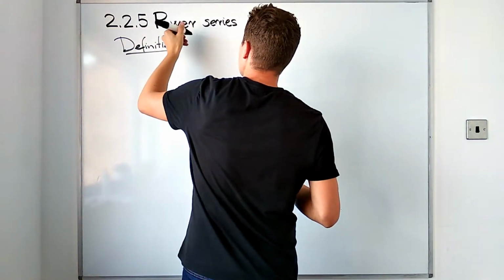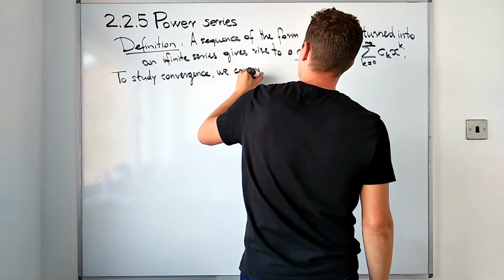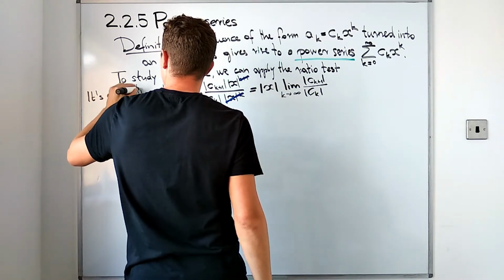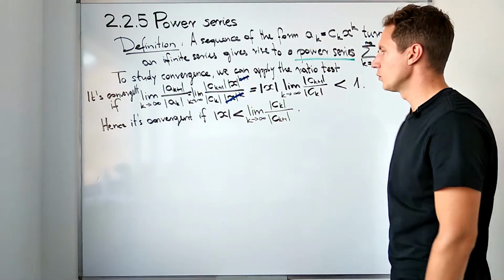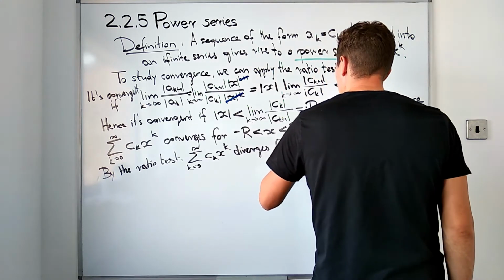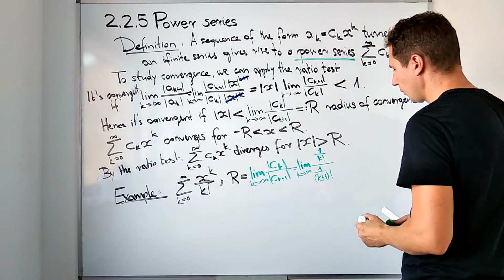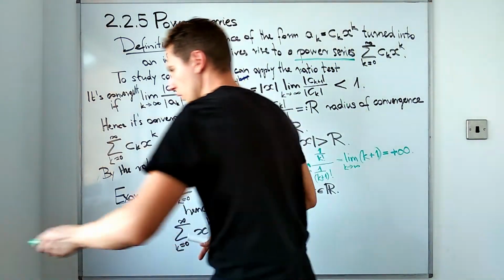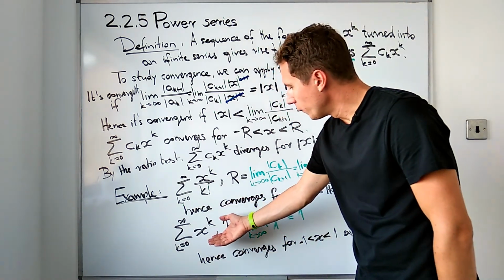2.2.5 Power series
00:00 - Definition of power series

01:50 - Radius of convergence
07:50 - Quiz #1
10:04 - Quiz #2